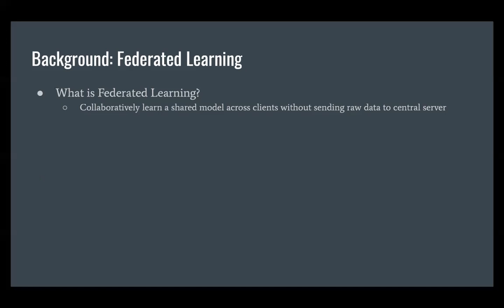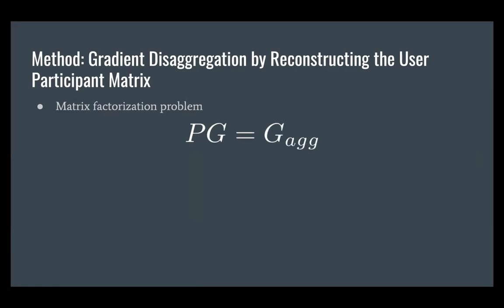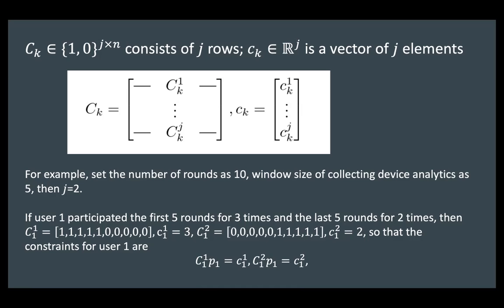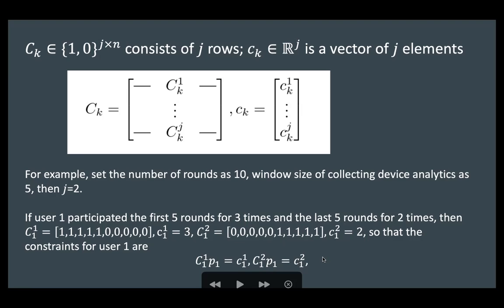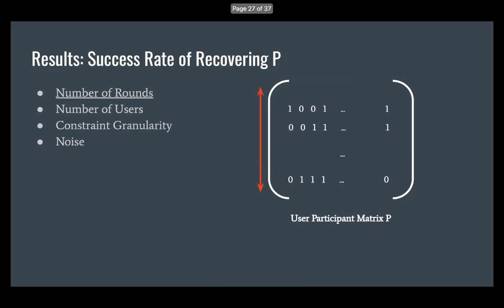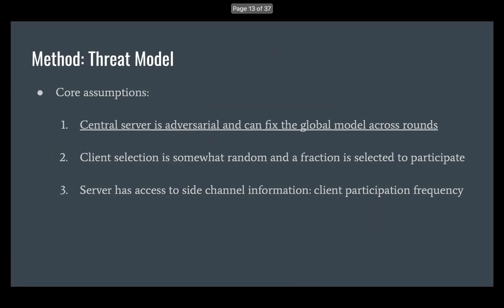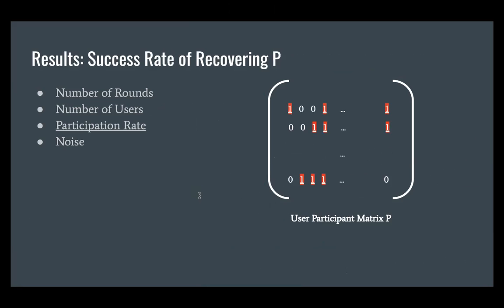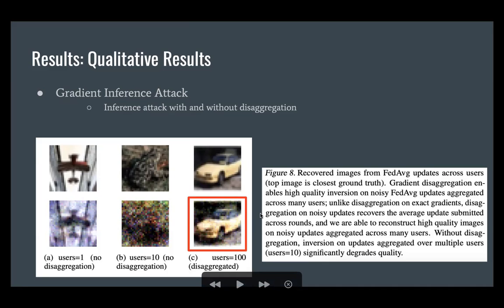10/20/2021 The presentation of Rui Hu@UTSA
Gradient Disaggregation: Breaking Privacy in Federated Learning by Reconstructing the User Participant Matrix, ICML'21